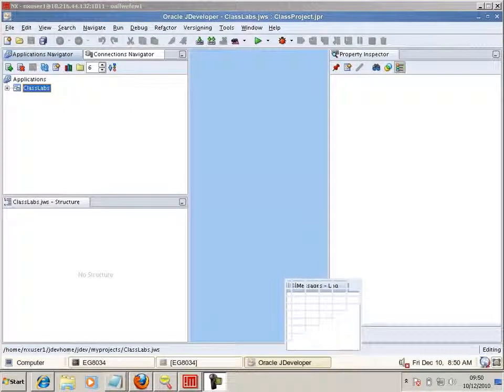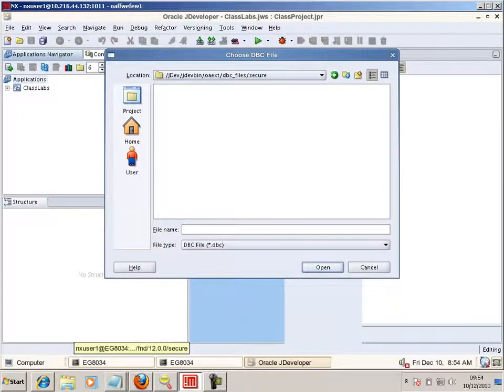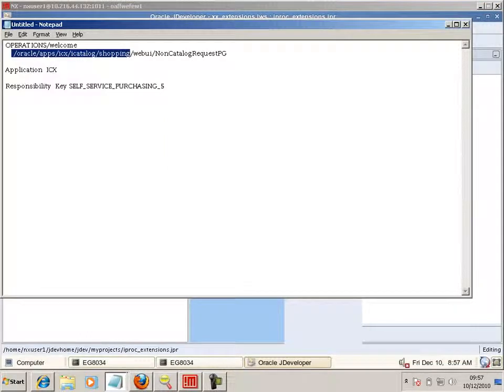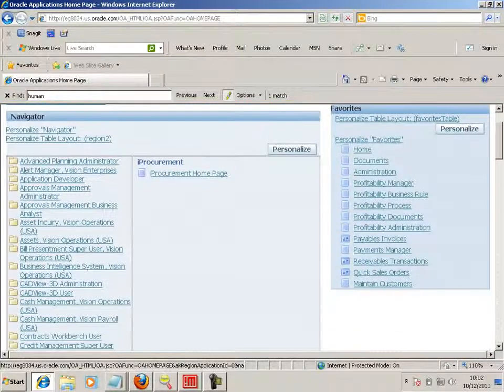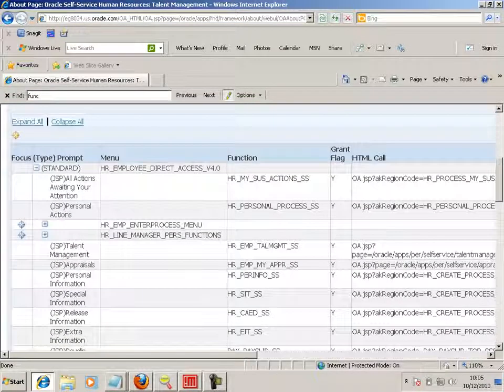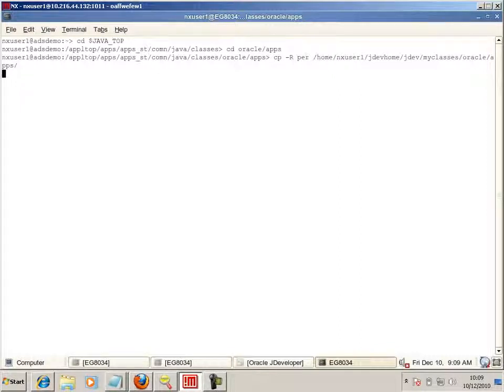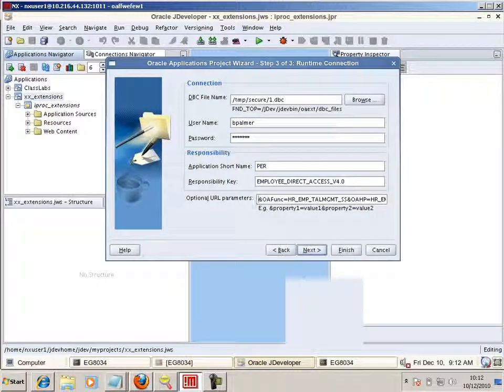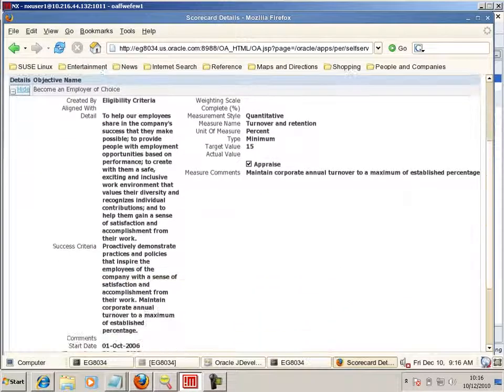Running HRMS OAF Pages from JDeveloper in R12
A step by step guide to run Standard OAF pages from jdeveloper. Get end to end support and infrastructure by getting trained